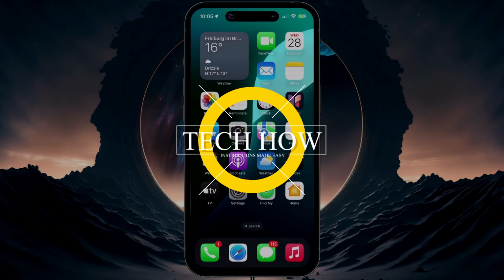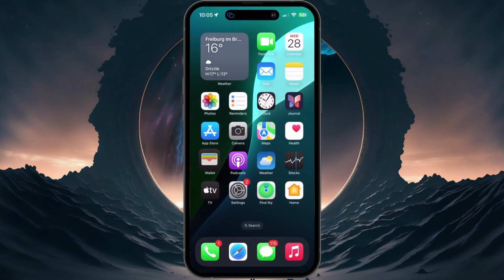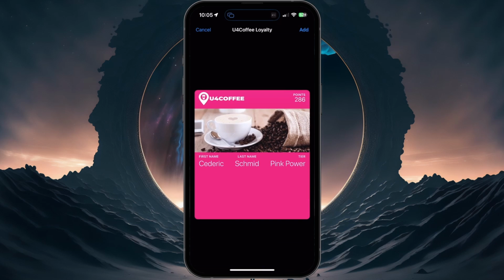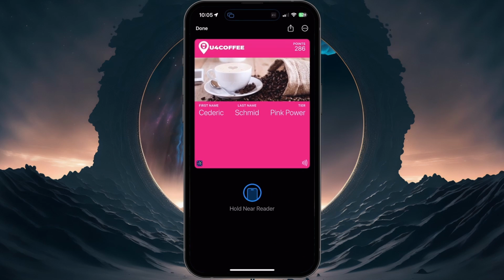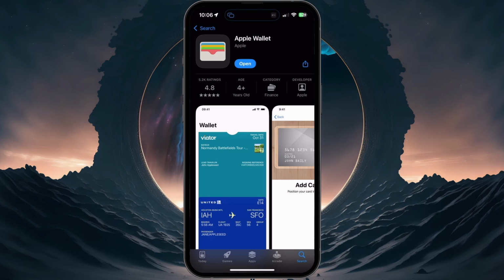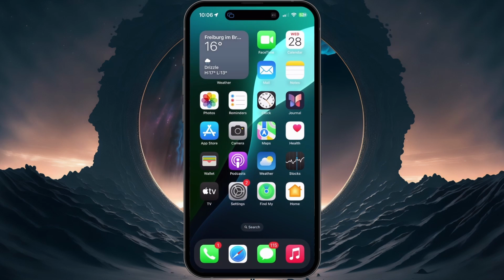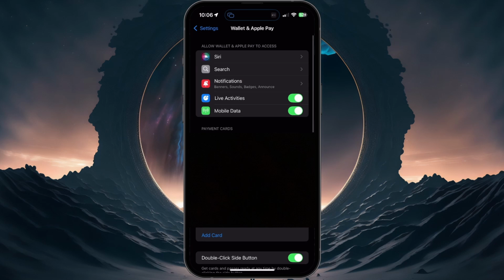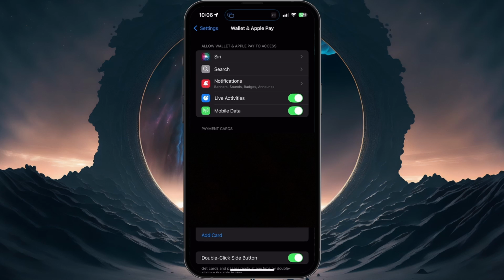How To Add a Ticket to Apple Wallet - Tutorial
Add Any Ticket to Your Apple Wallet Instantly! 🎟️📱

Learn how to save boarding passes, event tickets, and more to Apple Wallet with just a tap. Whether the pass comes via email, text message, or a website link. This tutorial also covers enabling Wallet & Apple Pay settings and using the Double-Click Side Button shortcut so you can access your tickets fast.